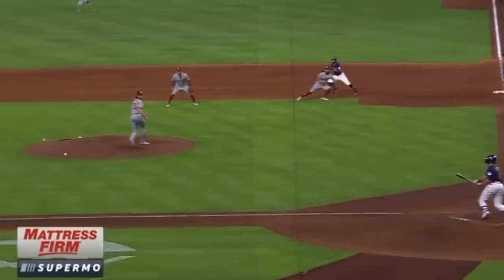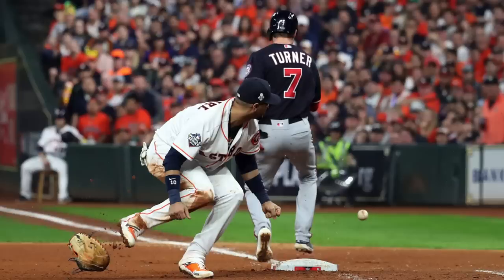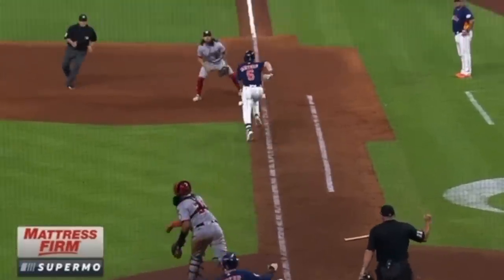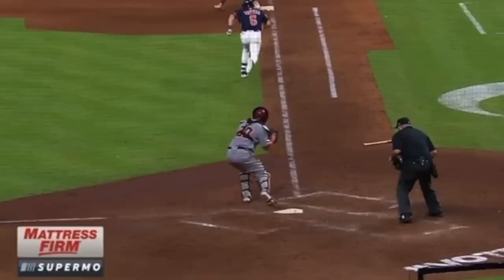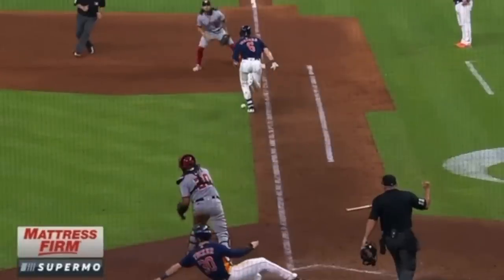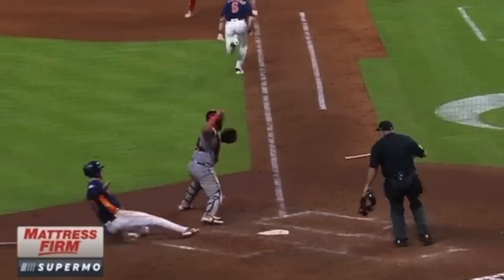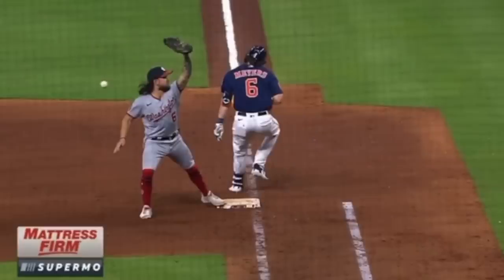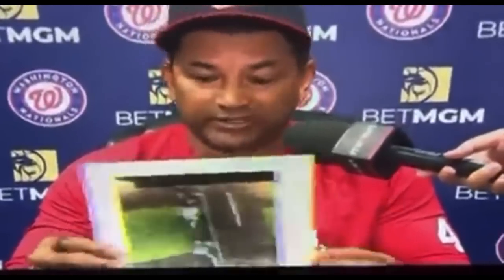I Hate This Rule